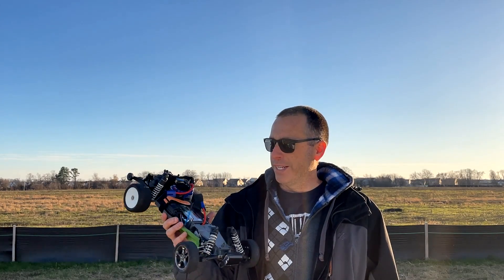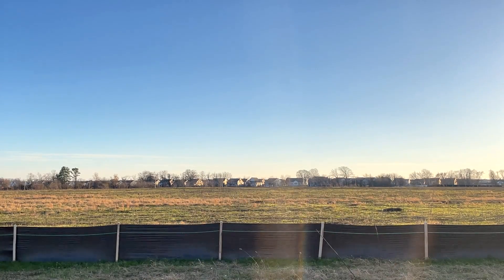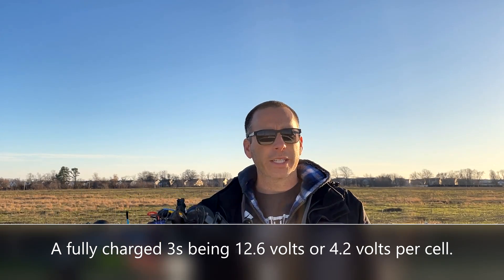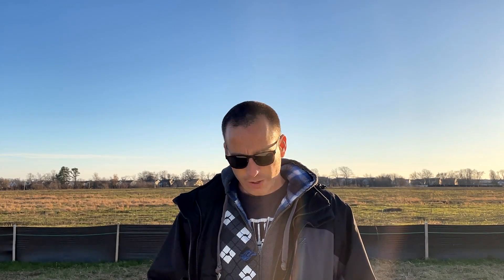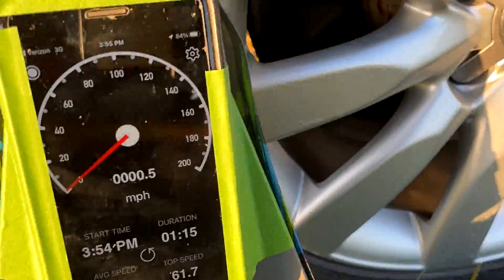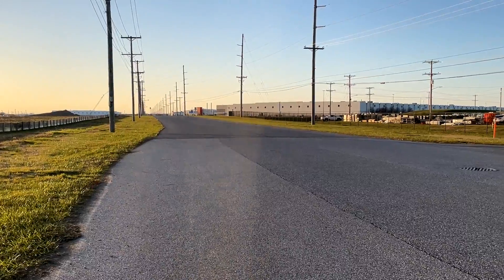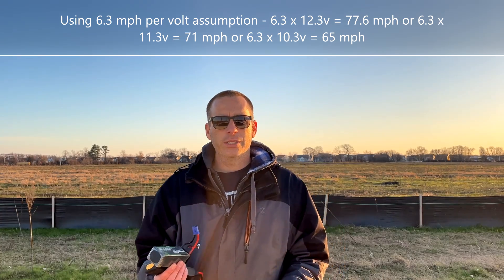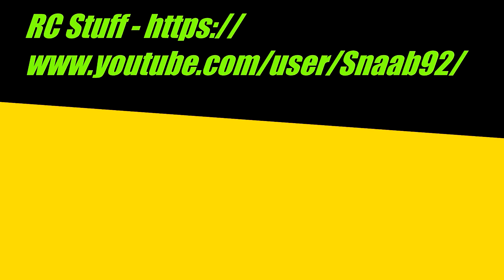Does More Capacity = More Speed? 3s "50C" LIPO Speed Run Test Traxxas Bandit + C Rating Lies Exposed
Purchase Liperior Pro 5,000 mAh LIPO in this video (look at size specs carefully before ordering - this LIPO is BIG!)

0:00 - Start
0:11 - Introduction
6:25 - Speed Runs/Testing
10:47 - Conclusions
12:18 - Upcoming Videos

Ovonic, Tindling, Hoovo, RCPower, SMC, Liperior